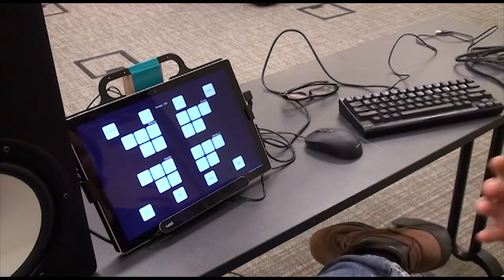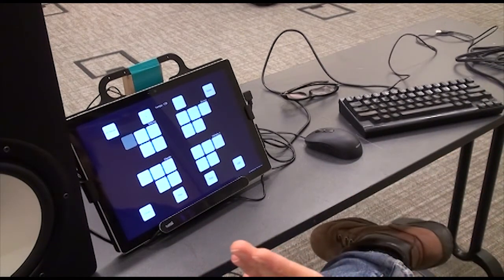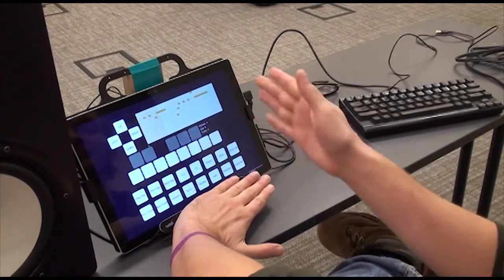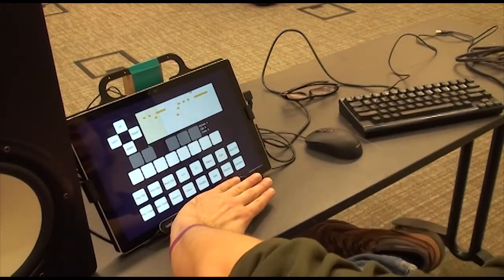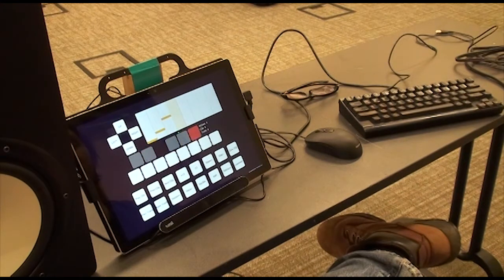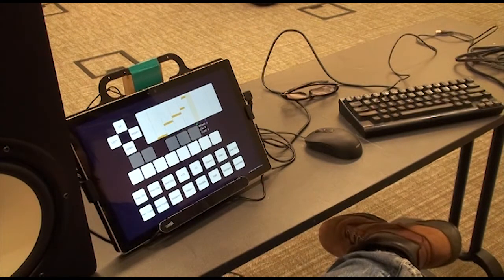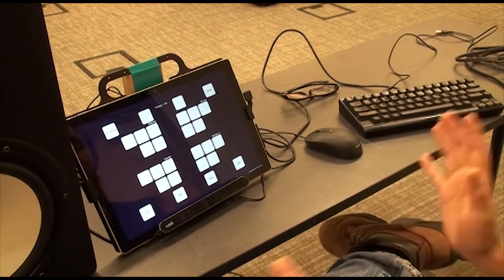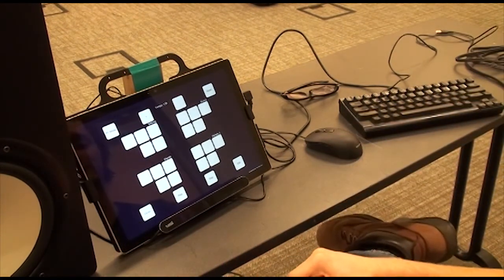Microsoft Hands-Free Sound Jam Intro - Clip Editor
Microsoft Hands-Free Sound Jam is an eye-controlled music environment for electronic loop-based performance and composition. It is designed using familiar design paradigms found in commercial music production software, which have been adapted to work well with eye control. The core interface revolves around what is known as a clip launcher, inspired by the one found in the popular digital audio workstation Ableton Live. Using the Sound Jam clip launcher, one is able to perform a piece of music by scheduling, or “launching”, small musical fragments, known as “clips”, which are automatically aligned and quantized to the next downbeat of the song. Editing capabilities are provided through an editing window, where clips can be modified or rewritten entirely. Modified musical content will automatically be loaded and saved when the application is open and closed.